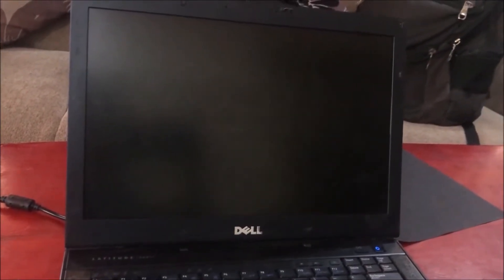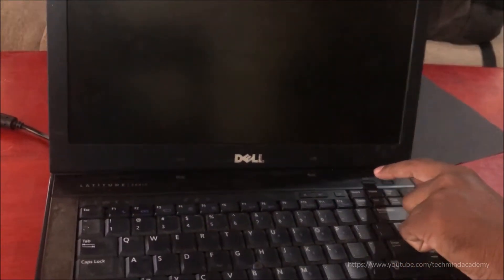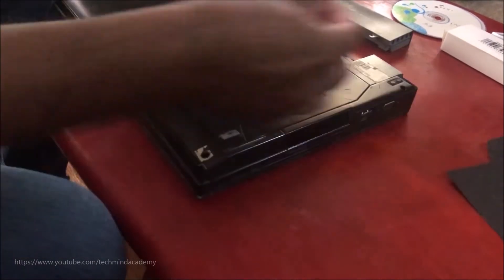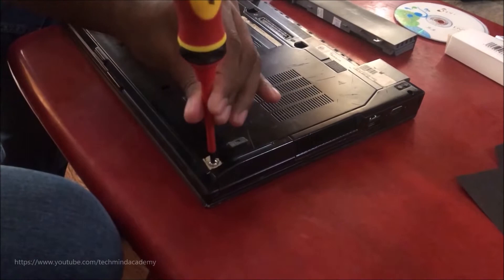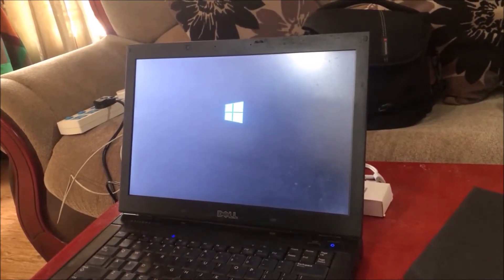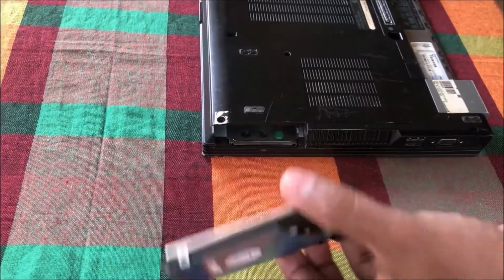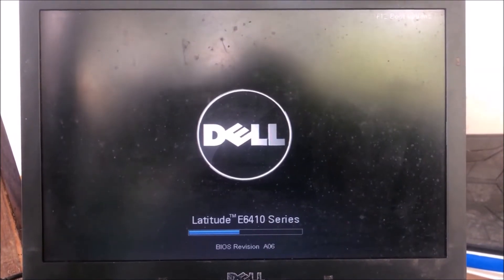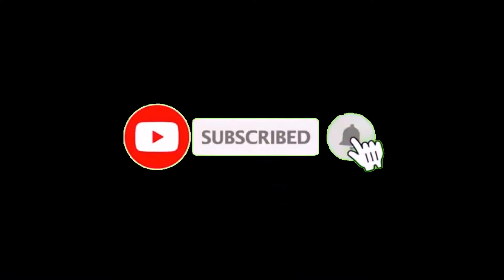Fix No bootable devices strike F1 to retry boot, F2 for setup utility on Laptop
My laptop wont start it goes as far as no bootable devices strike F1 to retry boot, F2 for setup utility. press F5 to run onboard diagnostics
no bootable devices strike f1 to retry boot f2 for setup utility
no boot device found. press any key to reboot the machine
no bootable device--strike f1 to retry boot dell inspiron
no boot device available strike f1 to retry boot
lỗi no bootable devices strike f1 to retry boot
no boot device available strike f1 to retry boot f2 for setup utility
no boot device available strike f1 to retry boot or f5
how to fix strike f1 to retry boot
what does strike f1 to retry boot mean
no bootable device---strike f1 to retry--f2 for setup
no bootable devices--strike f1 to retry boot f2 for setup utilities
no bootable device--strike f1 to retry boot dell latitude
no bootable device strike f1 to retry boot
no bootable device strike f1 to retry boot f2 for setup utility press f5 to run onboard diagnostics
no bootable devices strike f1 to retry boot f2
no bootable device insert boot disk and press any key